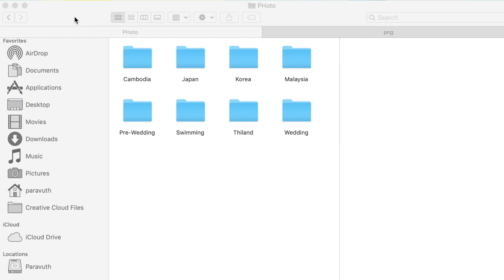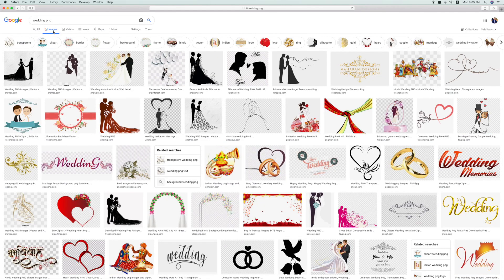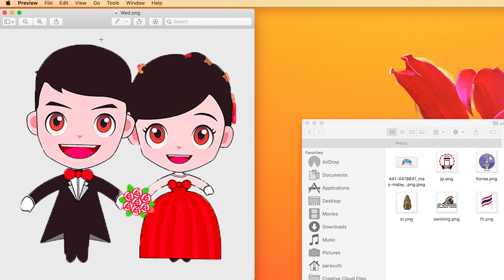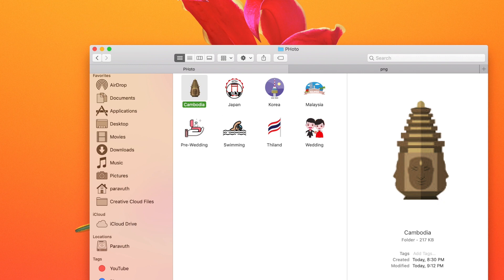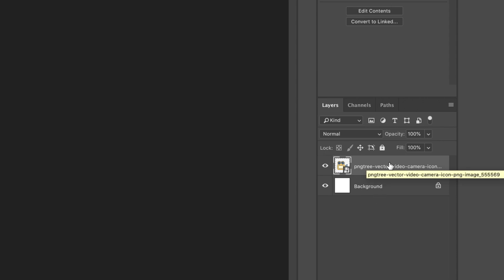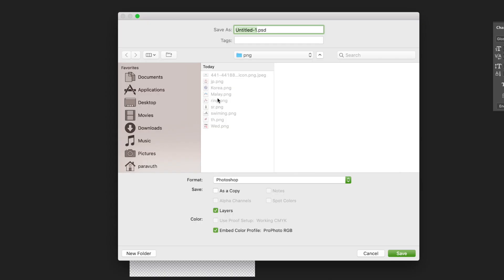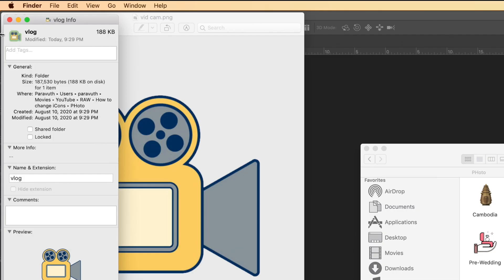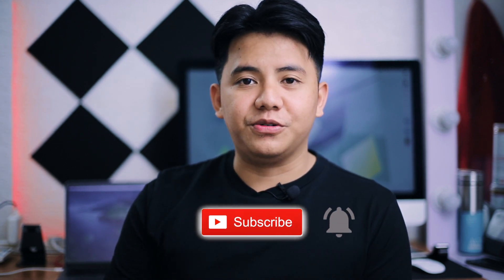How to change folder icons on macOS for free - 2020 tips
A very easy way to replace the default icon to your favorite ones on macOS. It's a 100% free to change folder icon on your macOS.

50mm lens
24mm-105mm ii USM